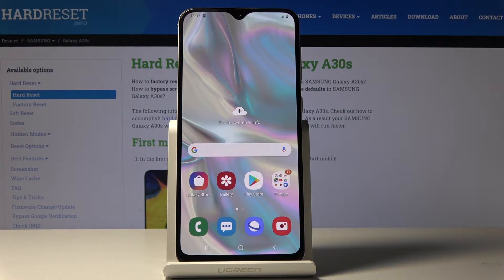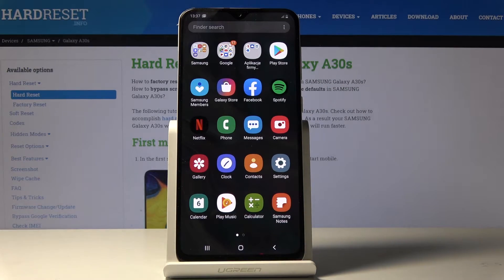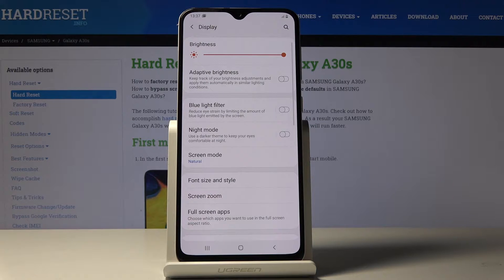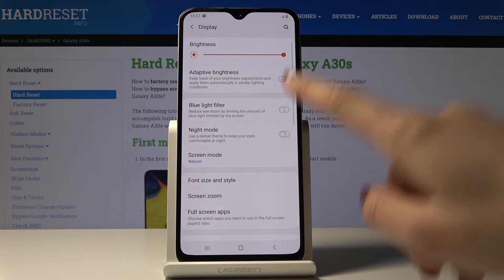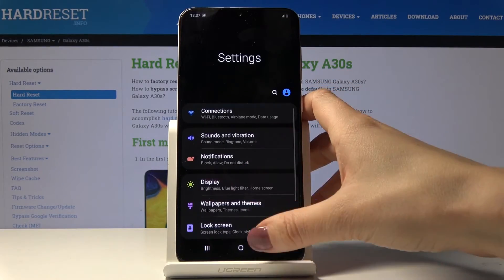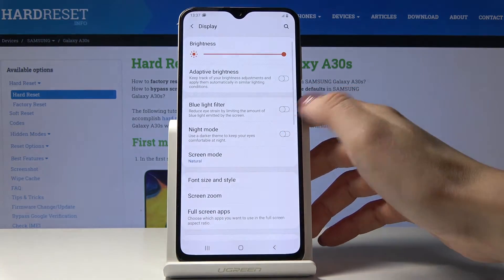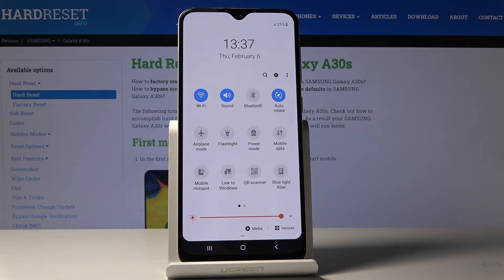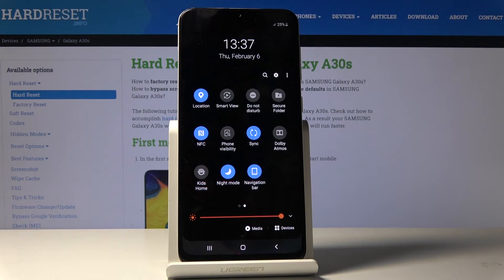How to Enable Night Mode in SAMSUNG Galaxy A30s – Customize Display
Find more info about SAMSUNG Galaxy A30s:
We are happy to present the video instructions, where we teach you how to activate night mode in SAMSUNG Galaxy A30s. If you wish to use a night shield in your Galaxy device, stay with us to learn how to successfully get access to the display settings, where you will be able to personalize the night mode of your SAMSUNG Galaxy A30s. Let’s follow the whole tutorial and enable night mode in a few easy steps.

How to enable night mode in SAMSUNG Galaxy A30s? How to activate night mode in SAMSUNG Galaxy A30s? How to use night shield in SAMSUNG Galaxy A30s? How to personalize night mode in SAMSUNG Galaxy A30s? How to customize night mode settings in SAMSUNG Galaxy A30s?